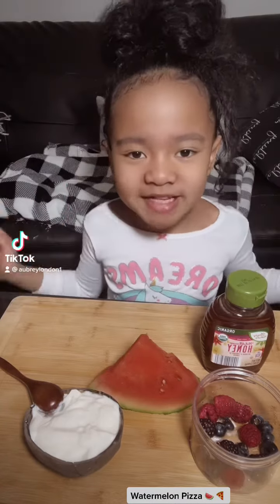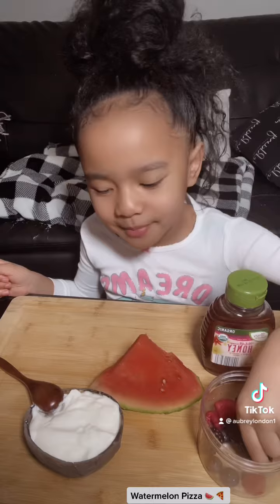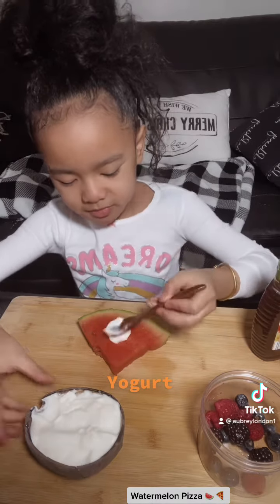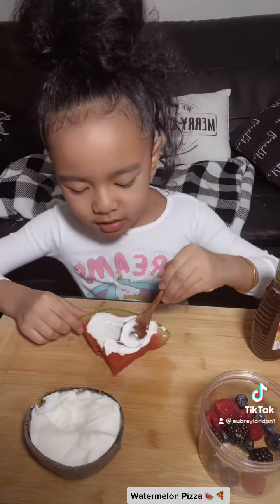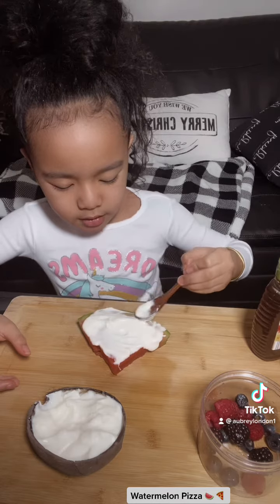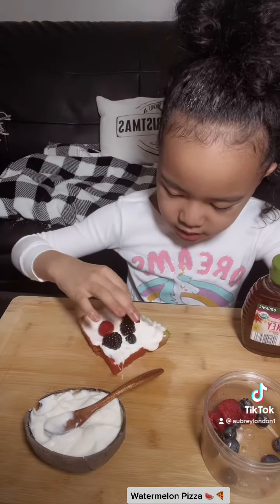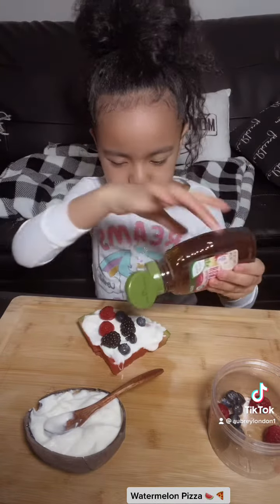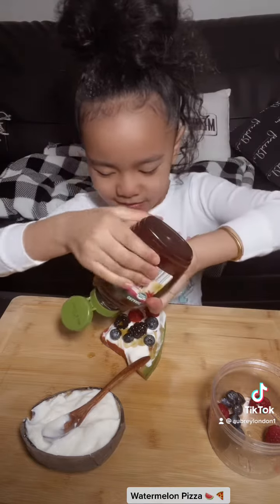WATERMELON PIZZA??!!!! NEW TIKTOK TREND! 🍉 ➕ 🍕